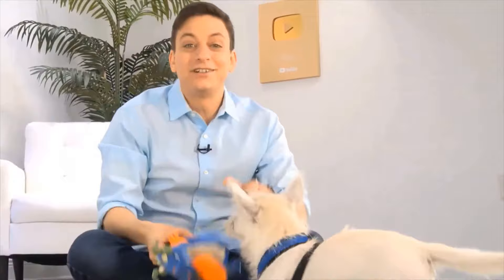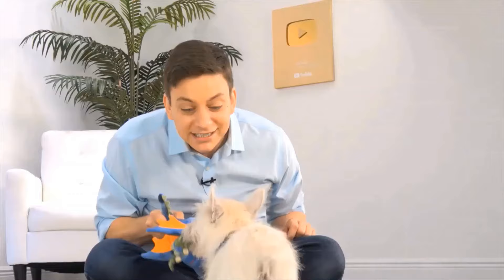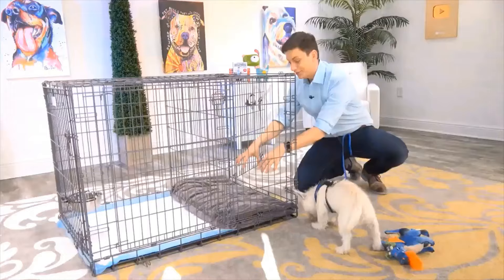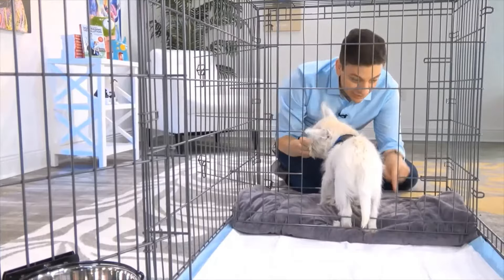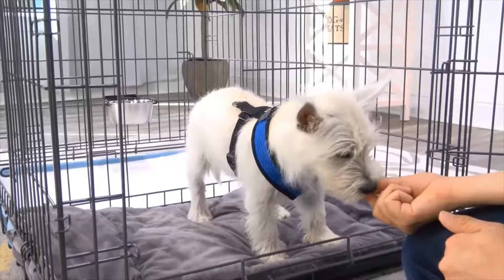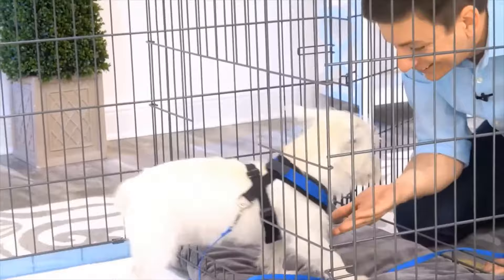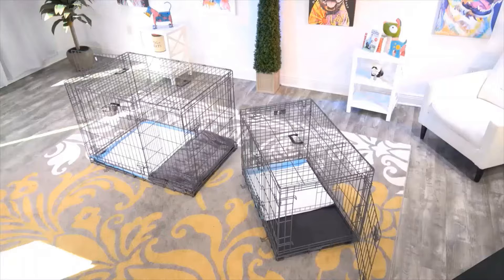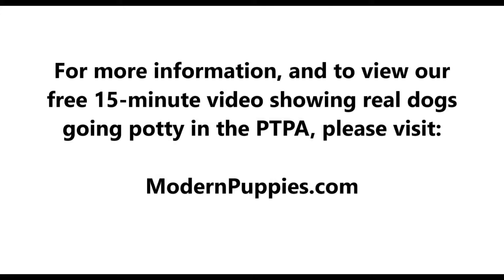Affenpinscher Potty Training from World-Famous Dog Trainer Zak George - Train Affenpinscher Puppy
Potty Training an Affenpinscher. World-famous dog trainer Zak George teams up with Modern Puppies. for more information.

Zak George has been featured on numerous television shows. Zak George has more YouTube subscribers than any other dog trainer in the world! See Zak George demonstrate the amazing Potty Training Puppy Apartment in this fun video featuring Argyle, the cute Westie. Keep in mind, the training techniques in this short video are being demonstrated by a Westie puppy, however, the techniques are exactly the same for an Affenpinscher puppy or a Affenpinscher adult dog.

The Puppy Apartment has successfully potty trained over 100,000 dogs, including Affenpinschers!

Potty training an Affenpinscher can be very time consuming and extremely frustrating. The Puppy Apartment is a one-bedroom, one-bathroom home that teaches and trains your Affenpinscher to always go potty in their own indoor dog potty. It eliminates the time and frustration out of potty training an Affenpinscher. It also takes away all the stress of worrying about your Affenpinscher having to potty!

The Puppy Apartment takes the MESSY out of paper training, the ODORS AND HASSLES out of artificial grass training, MISSING THE MARK out of potty pad training, the CREEPY BUGS out of unsanitary grass sod training and HAVING TO HOLD IT out of crate training. House training an Affenpinscher has never been cleaner, faster or easier!

If you are seeking Affenpinscher puppies for sale or adoption, please visit our Breeders page or Rescue Program page at our website.